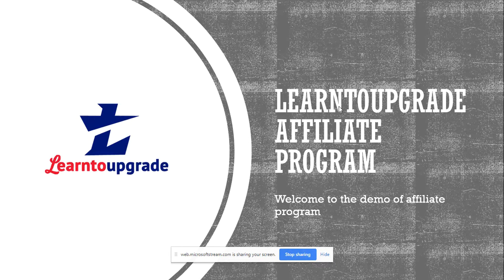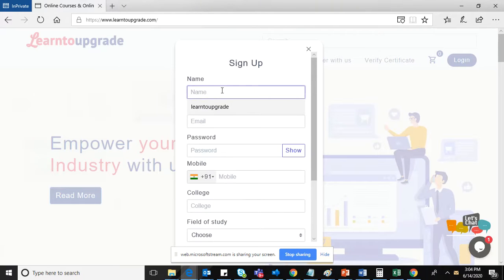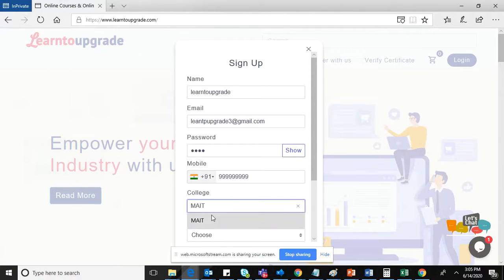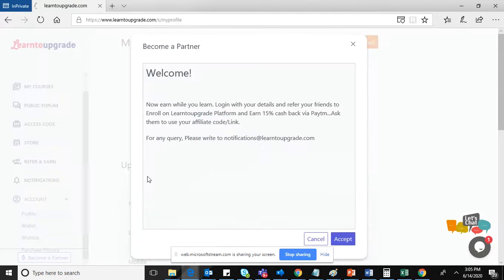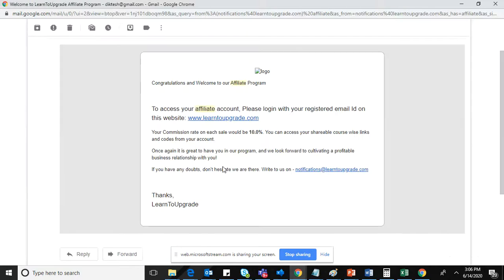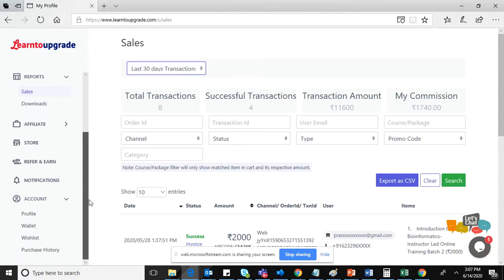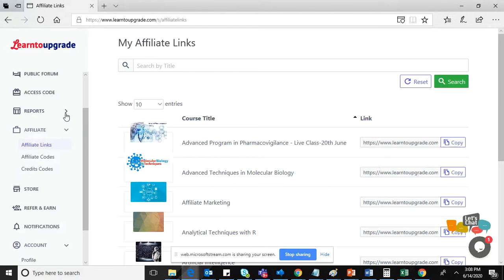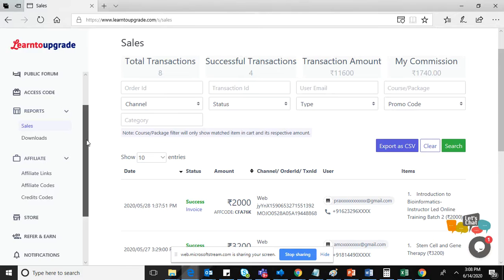Join Learntoupgrade Affiliate Program and Start Earning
Let's Join Our Affiliate program and get a 15 % commission on every sale referred by you. Once the sale is done you will get an email that your earned commission for this sale. Check the dashboard and you get a Brief idea.